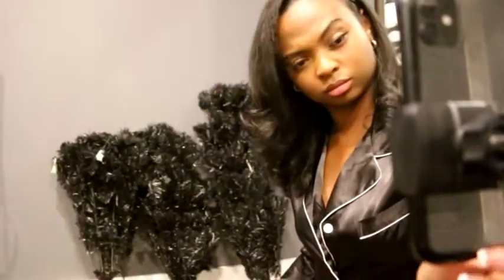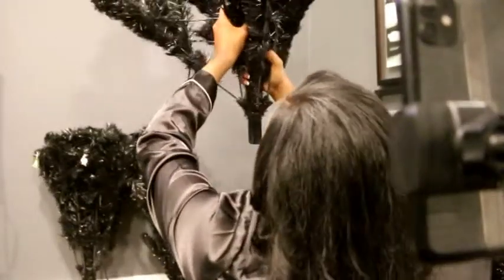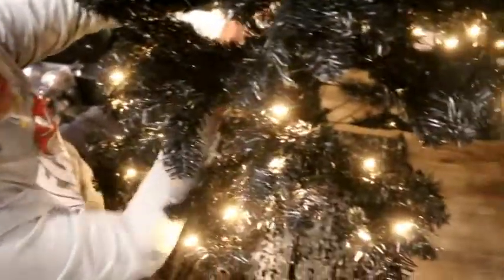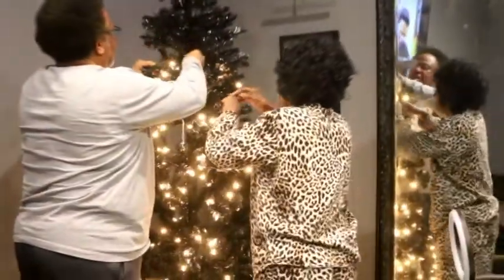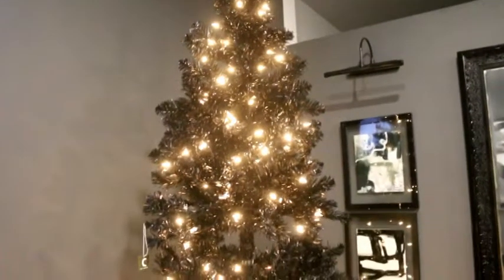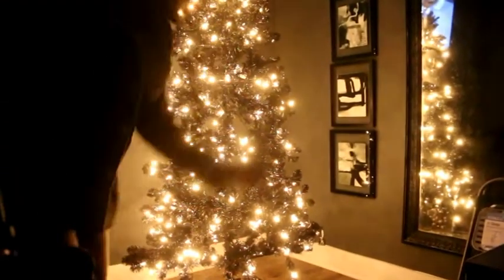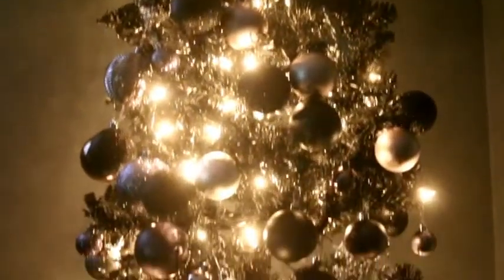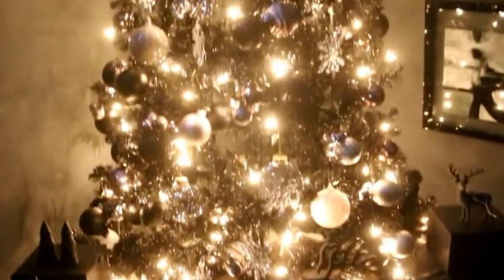DECORATE MY CHRISTMAS TREE WITH ME! | MODERN CHRISTMAS DECOR 2021 | BLACK CHRISTMAS TREE | VLOGMAS!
Hey y'all! It's finally time for ChristmasDecor and I'm so excited! I decided to go with a BlackChristmasTree this year and ModernChristmasDecor.